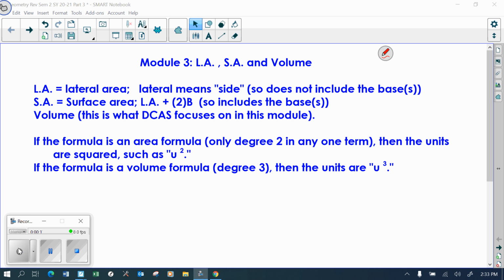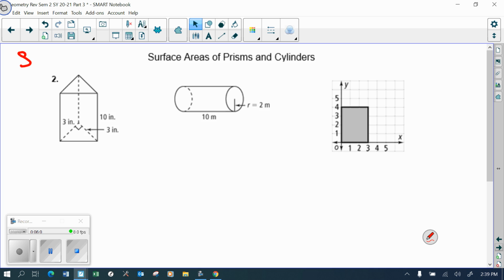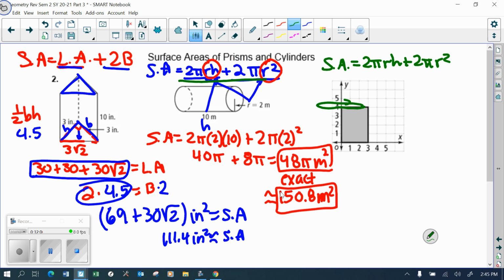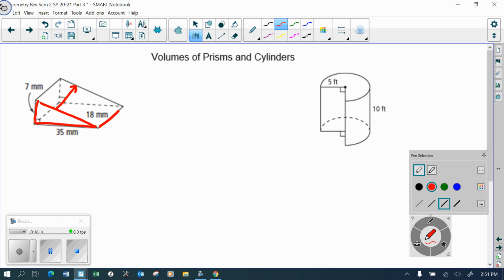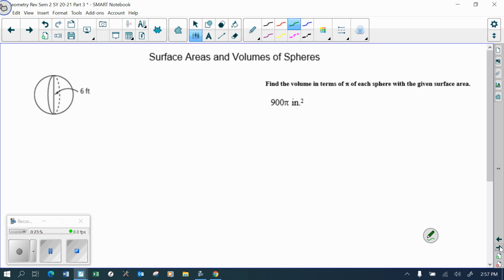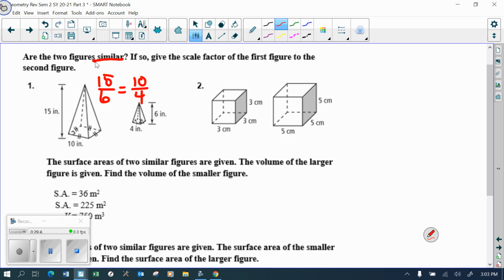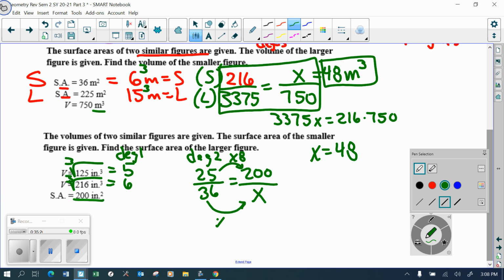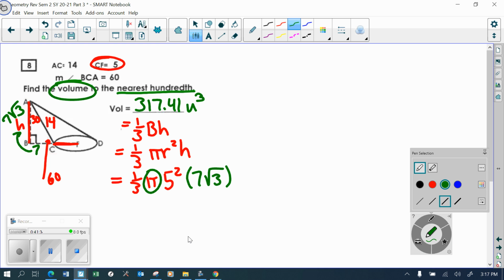Geometry Rev Sem 2 SY 20 21 Part 3 42 min